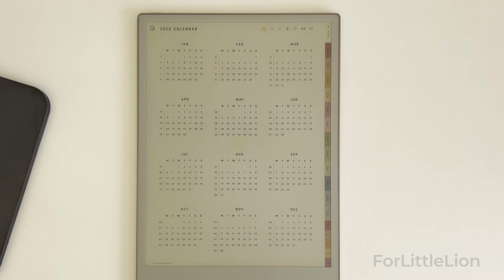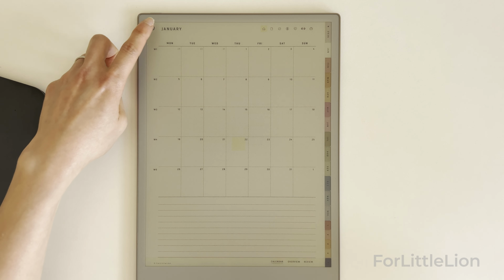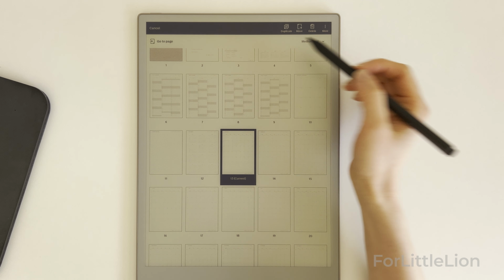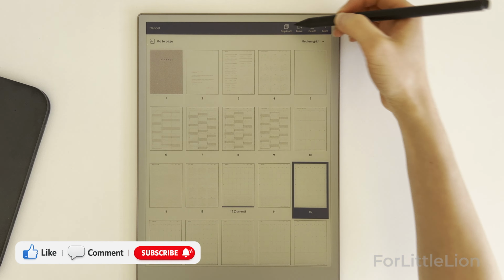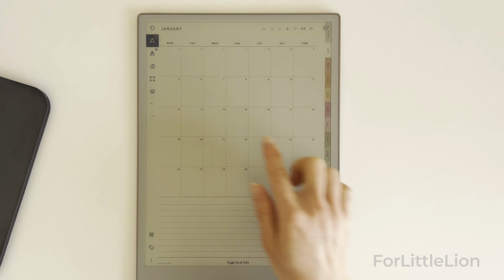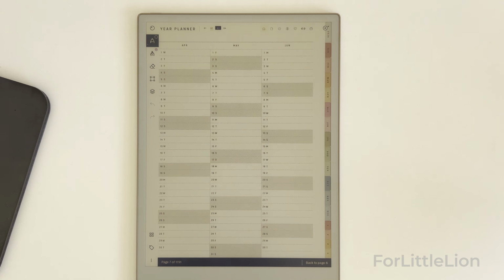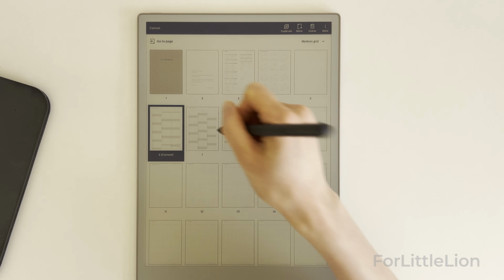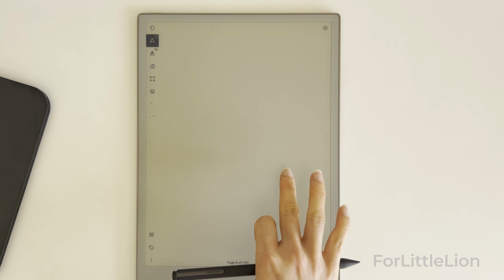How to Duplicate Pages on reMarkable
Learn how to duplicate pages in a PDF on reMarkable Paper Pro, reMarkable 2 & reMarkable Paper Pro Move.

00:12    Duplicate a page
00:55    Duplicate multiple pages at once

⭐️ SHOP TEMPLATES ⭐️

- Yuqi ❤️